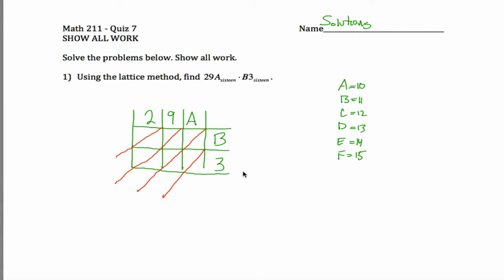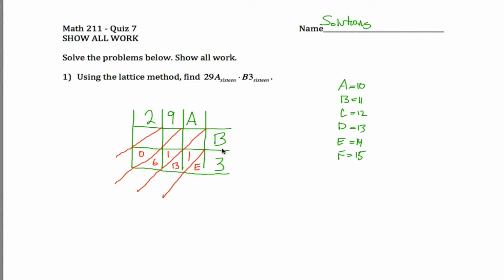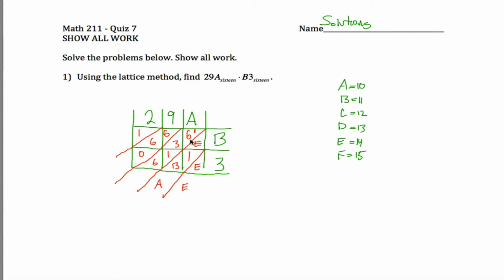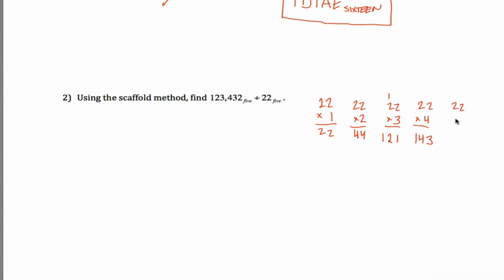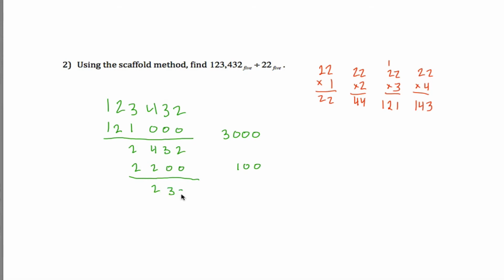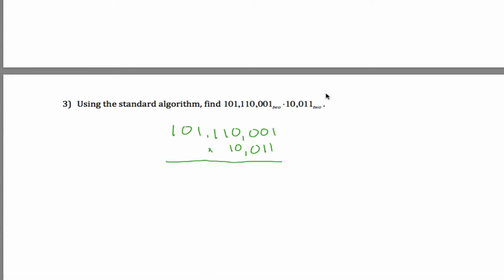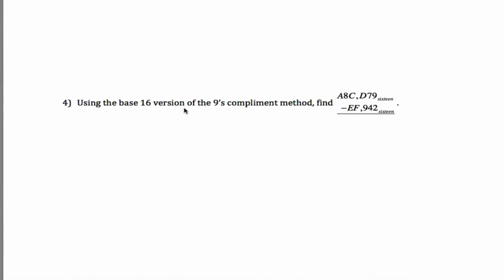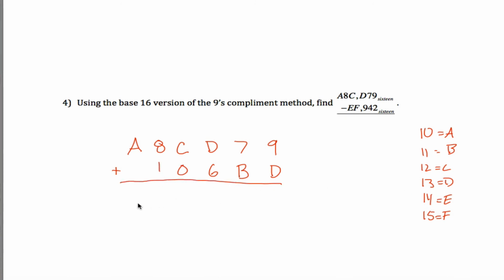Operations in Other bases quiz